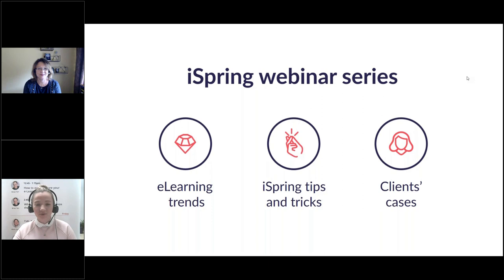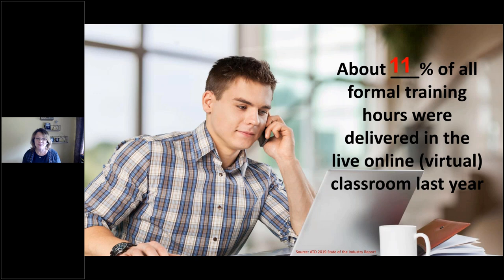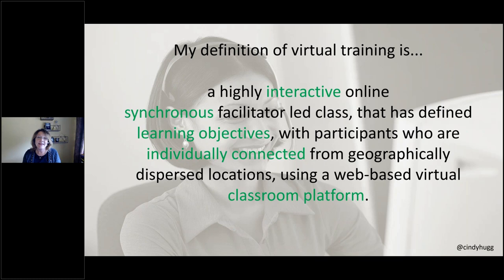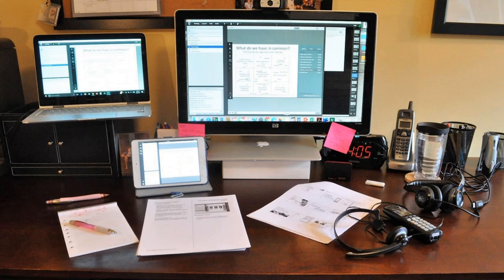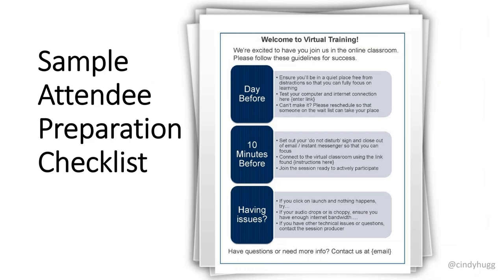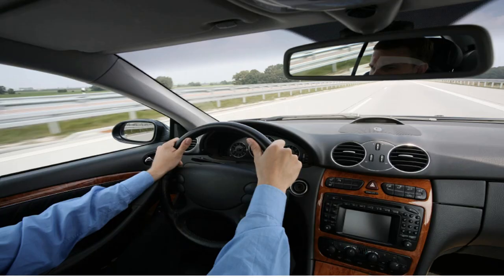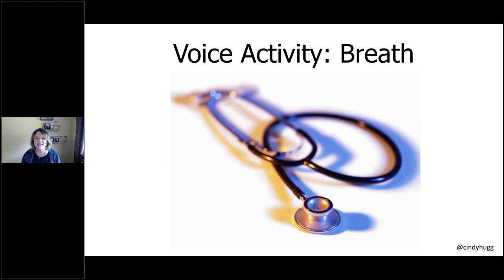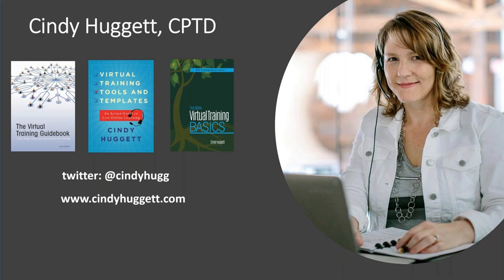Moving to the Virtual Classroom: A Roadmap to Success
Virtual training has become a big part of the corporate world, and many organizations have already appreciated all its advantages in practice. Are you also planning to go virtual with your training events?

If yes, watch iSpring free webinar with our guest expert Cindy Huggett, a Certified Professional in Talent Development with over 2 decades of experience in online training. Cindy will provide you with a step-by-step guide on how to switch to virtual learning and share valuable insights on how to get the most out of it.

To be more precise, in this session, we:

-    Follow 3 steps to migrate from the traditional to online classroom
-    Identify 3 critical components for virtual training success
-    Set the stage for engagement with 5 interactive design principles
-    Recognize 5 skills needed to effectively facilitate virtual classes

After the session, you’ll have a complete roadmap to help you move to the online training and create an action plan for application.